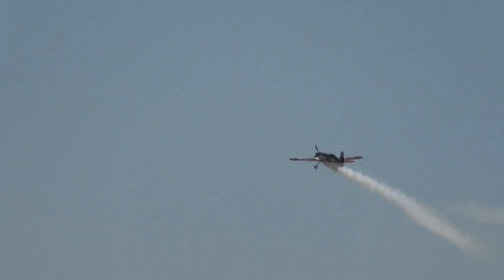Avalon Airshow pt4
Avalon Airshow 2nd March 2019